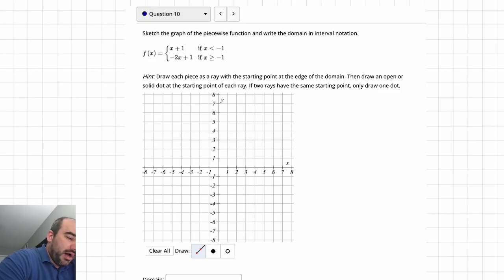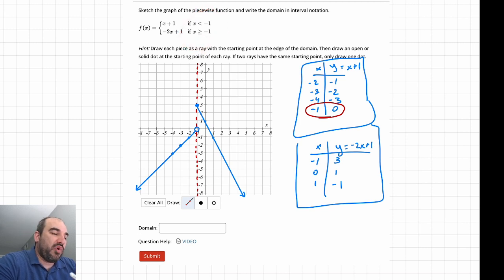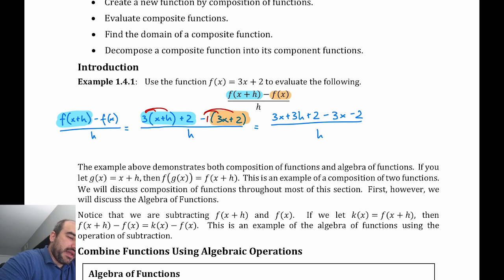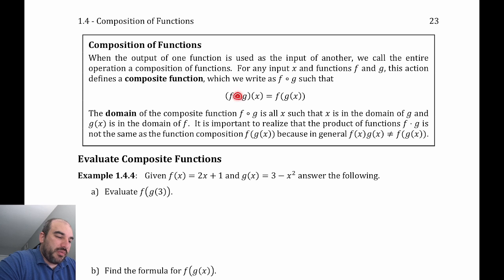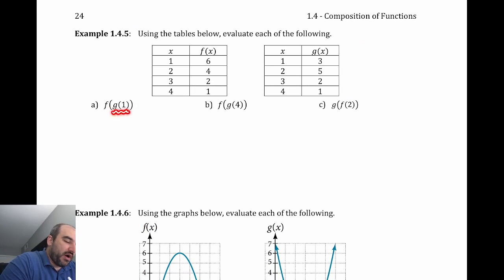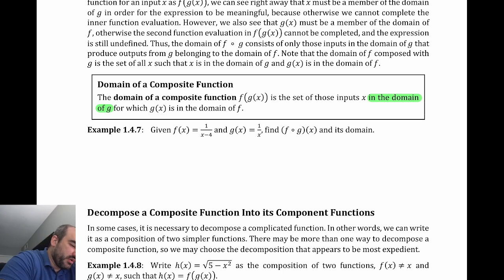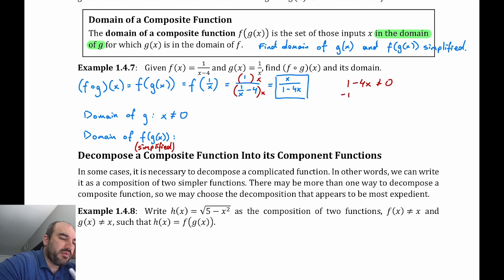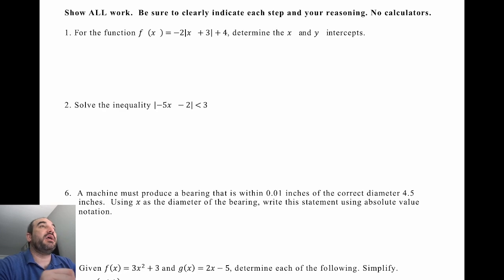Math 125 8-28 Lecture